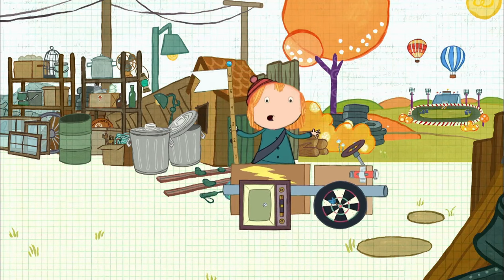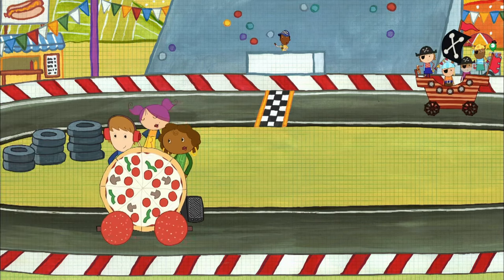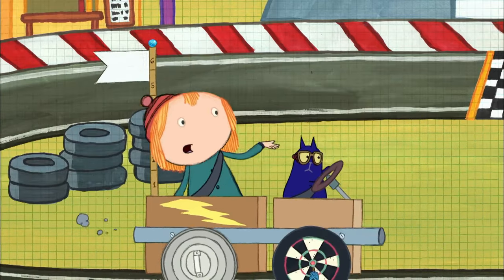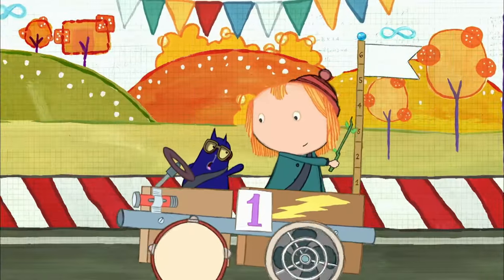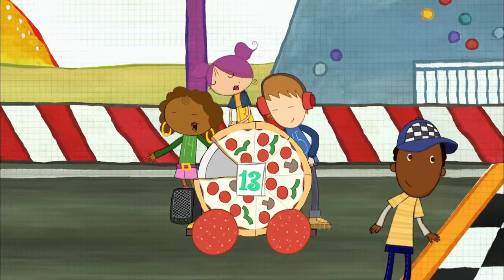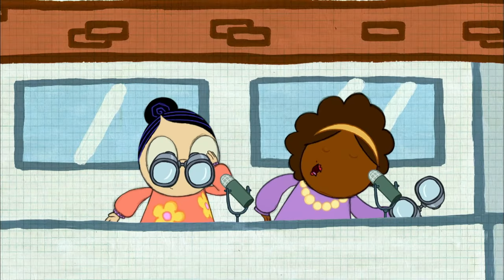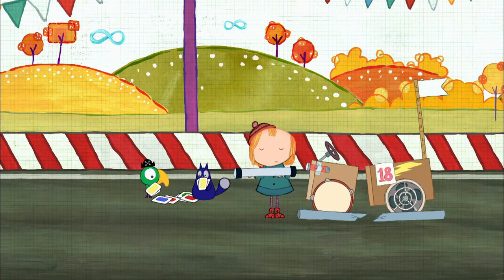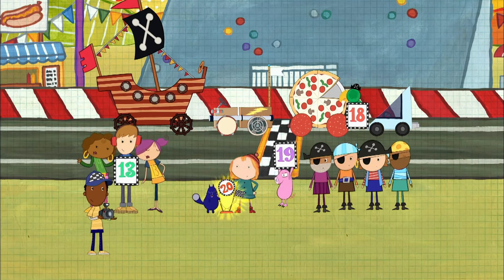The Race Car Problem | Peg + Cat | PBS KIDS Videos